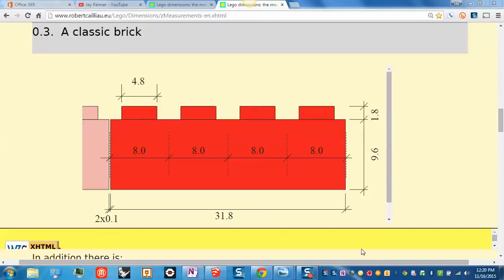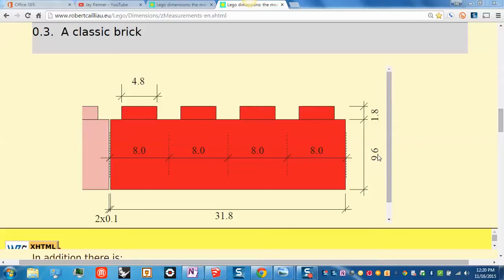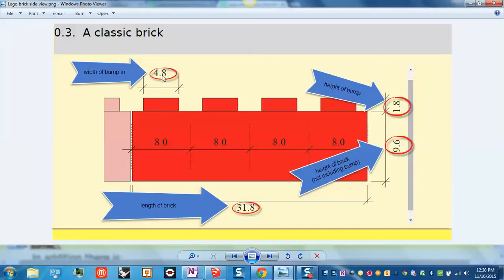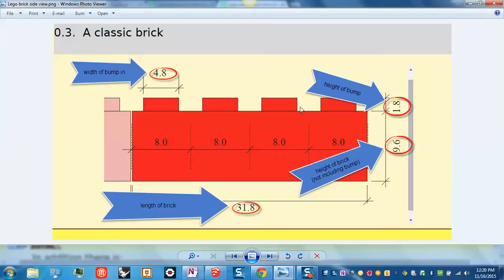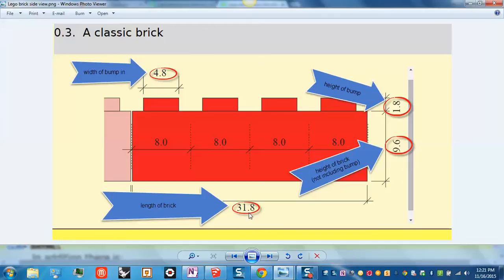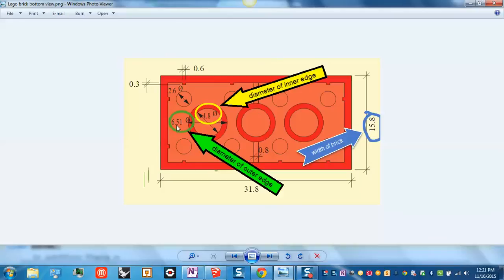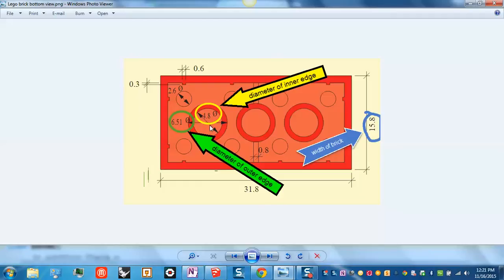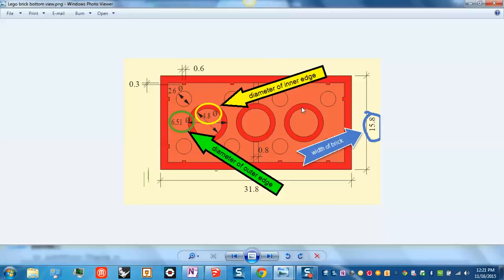Lego 1 - Brick dimensions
Description of Lego brick dimensions for students drawing Lego bricks in Sketchup @JayReimer5